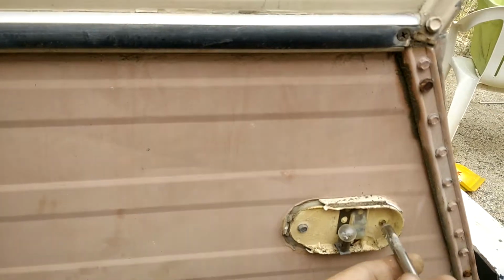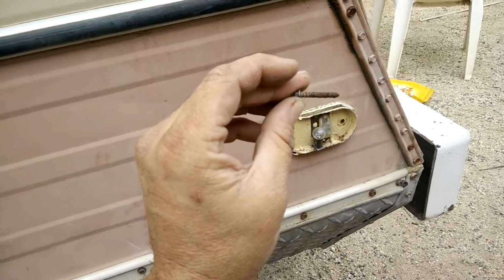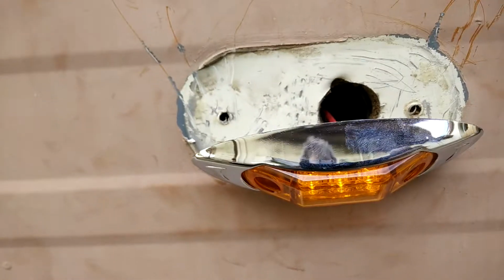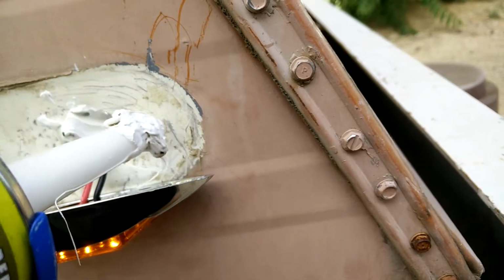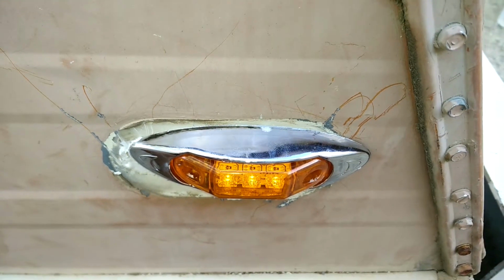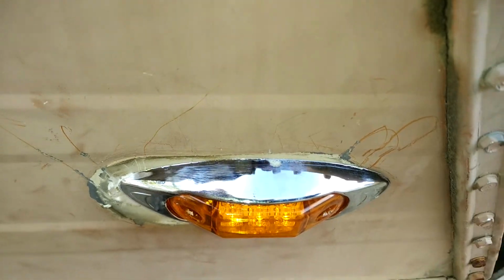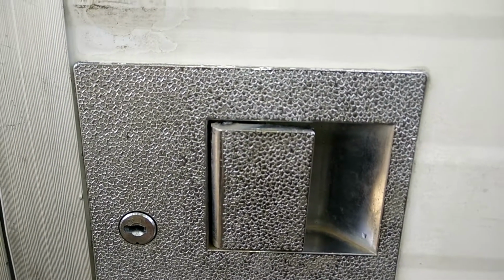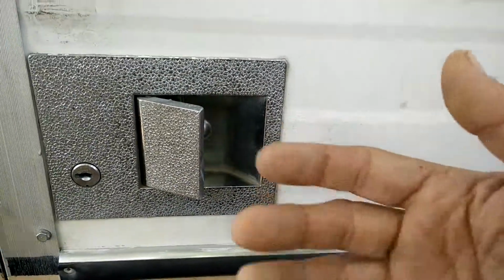Yep a 3rd part to the clearance lights install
Thought I was done after part 2 but then when I realized these bottom side ones are actually designed for the kind of lights I bought I figured I'd do a third video to finish this all off